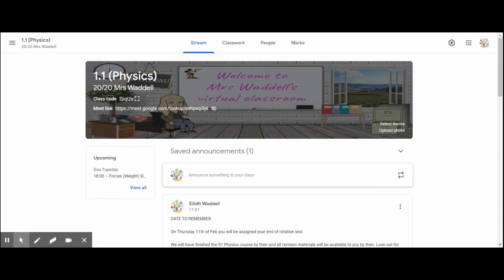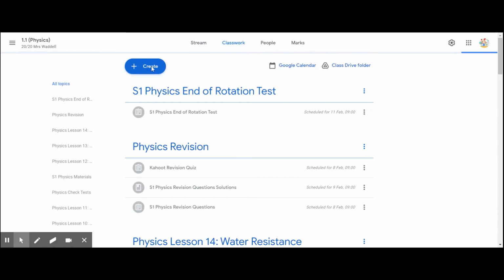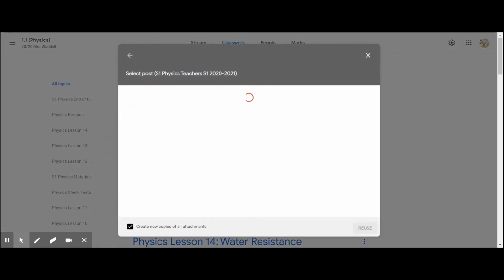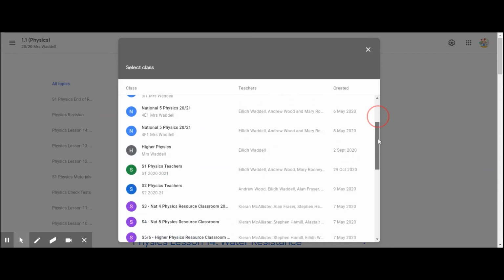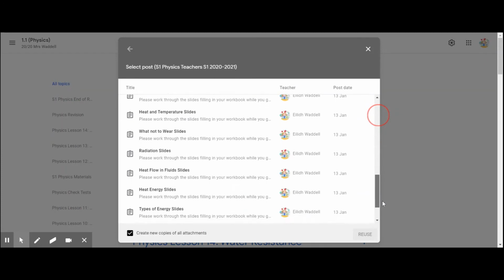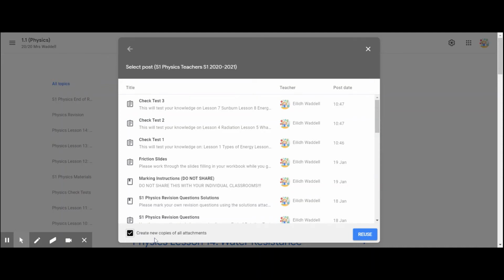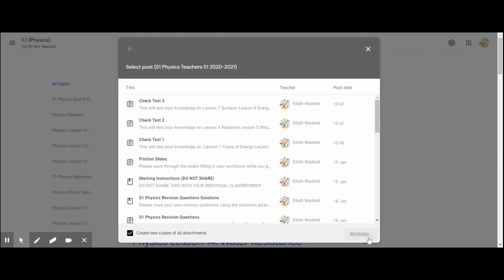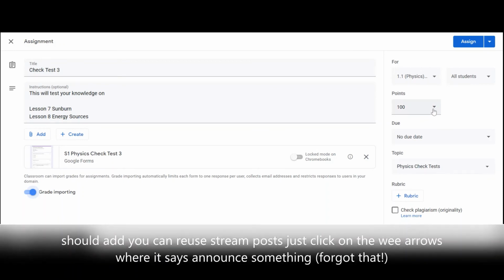Reusing a Post